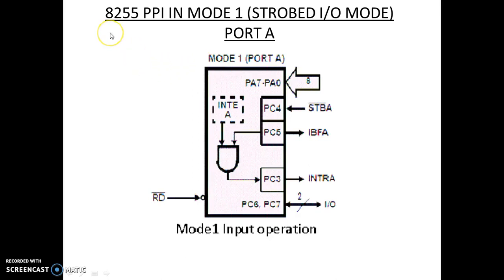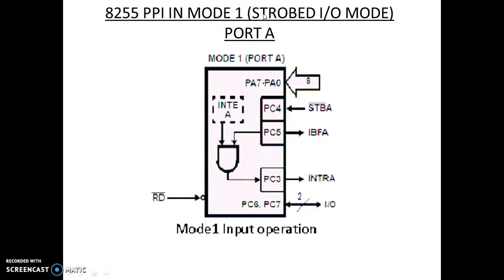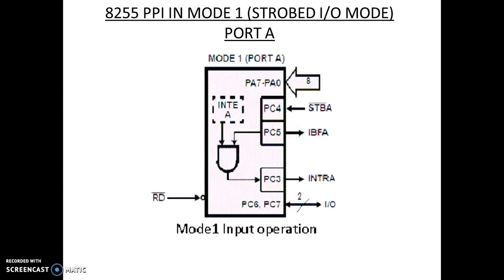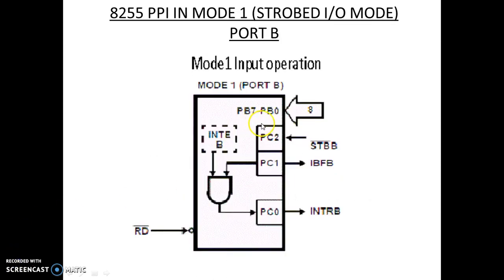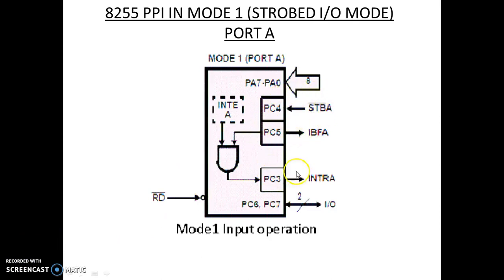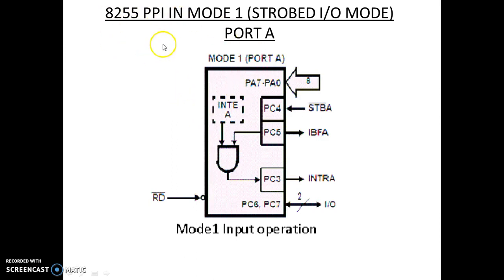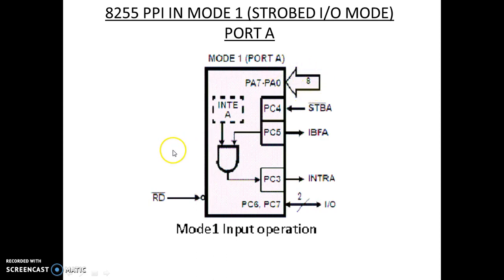8255 PPI mode 1 input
In mode 1,handshaking  control signals are provided by, Port C lines from PC0-PC2, provide strobe or handshake lines for port B. and  Port C lines from PC3-PC5 provides strobe lines for portA. port C lines are utilized for generating handshake signals or strobe signals